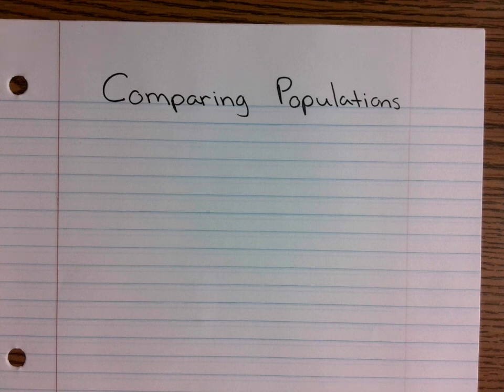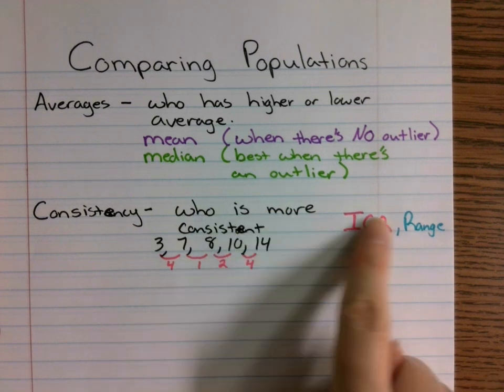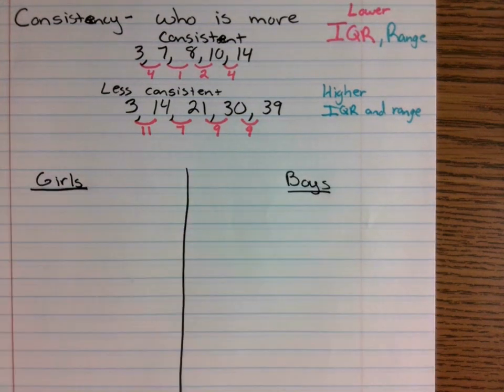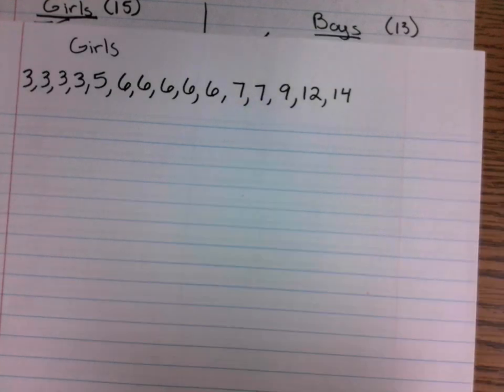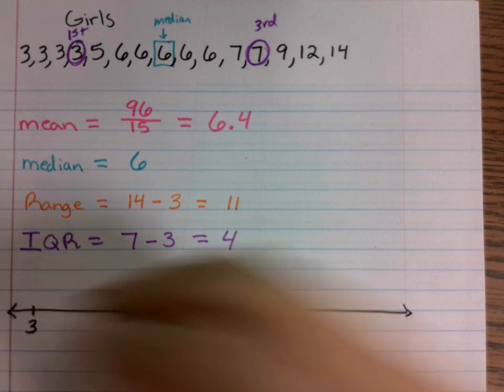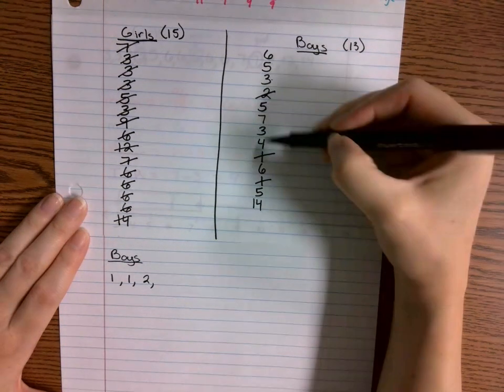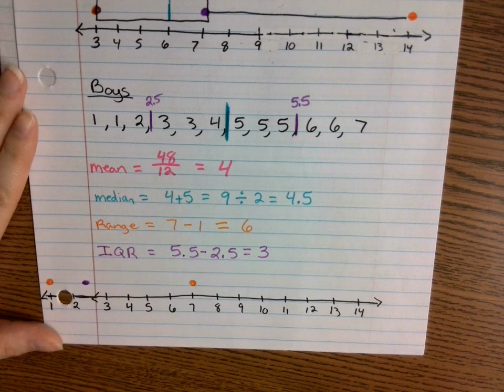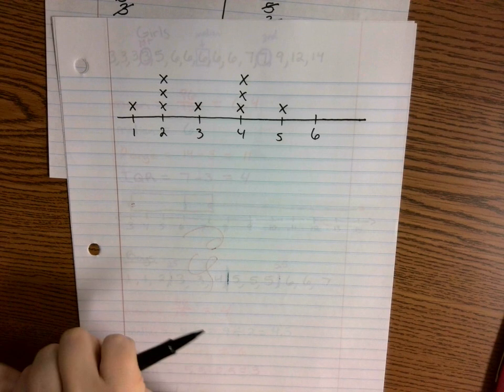9-8-22 Comparing Populations